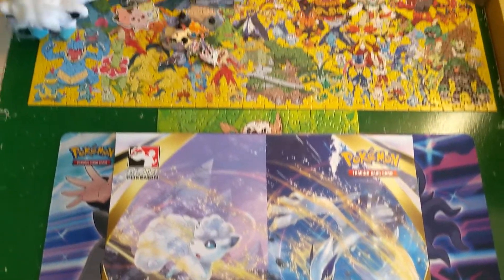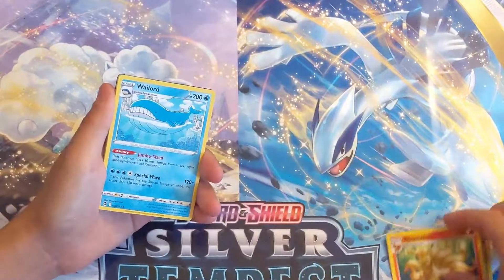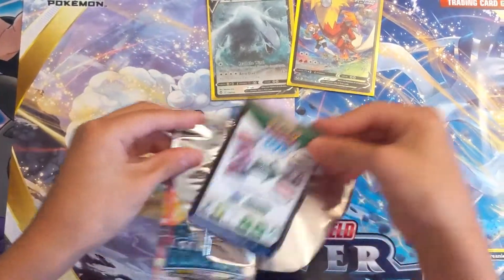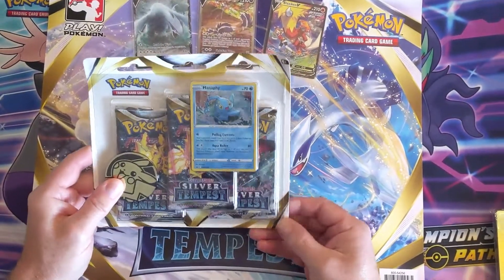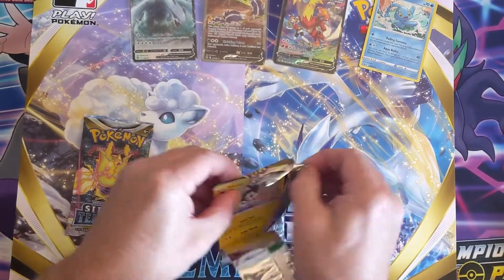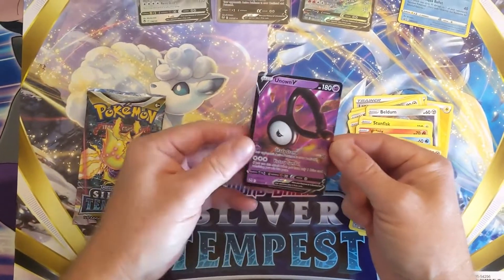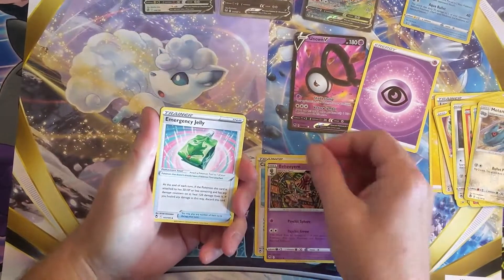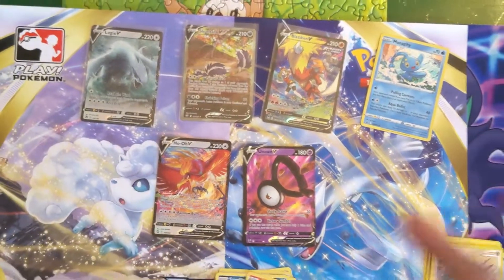Silver Tempest Alt-Art Pulled!!!